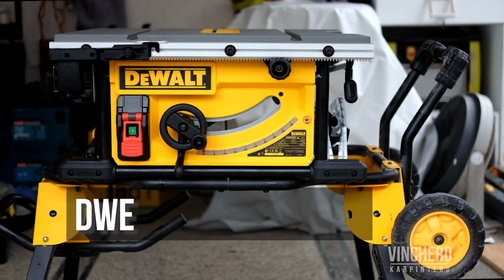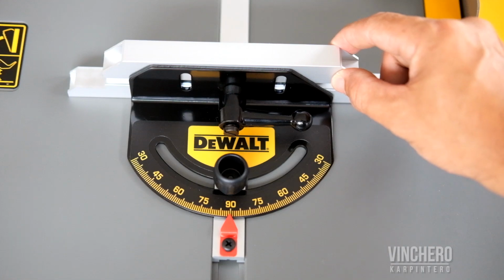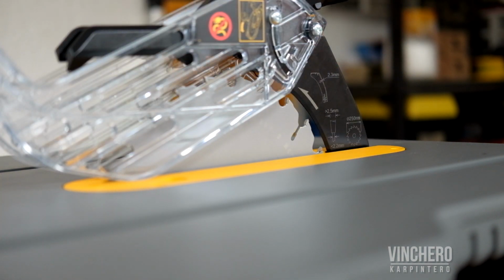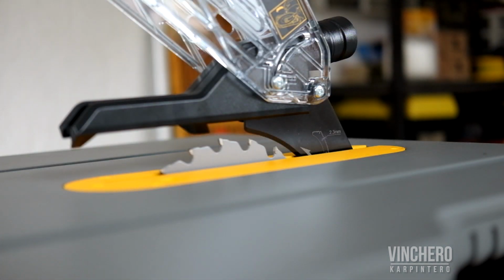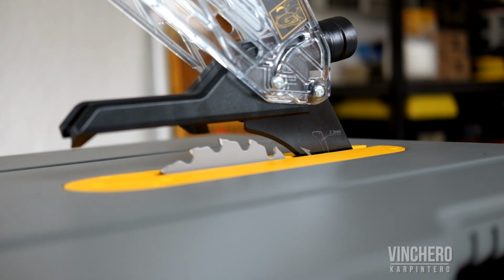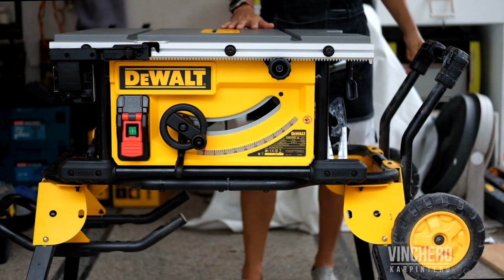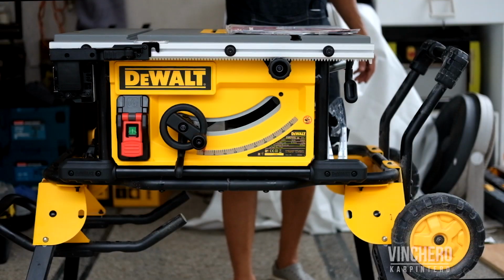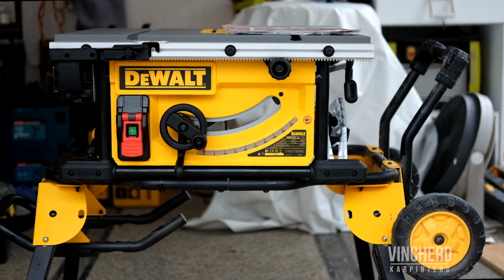DeWALT DWE7492 Table Saw: The Best Table Saw for the Money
In my humble opinion: THIS IS THE BEST LOCALLY AVAILABLE JOBSITE TABLE SAW in the market right now for the money! The rack and pinion system just CANNOT be beat!